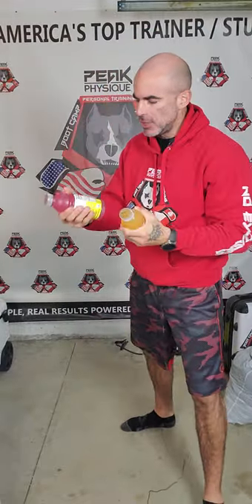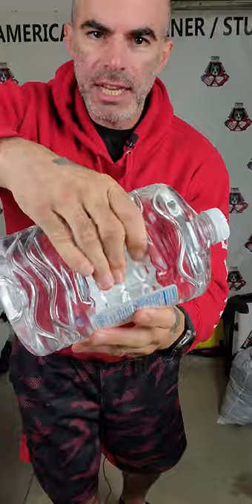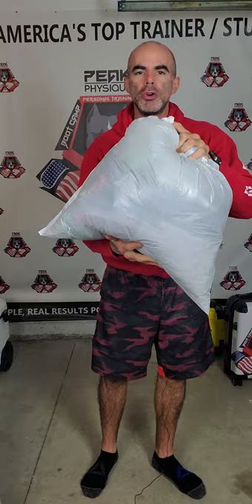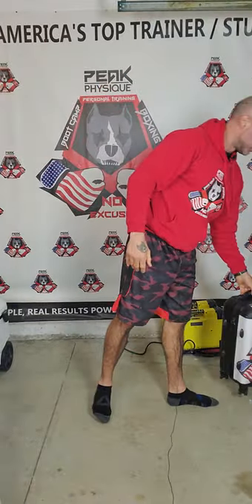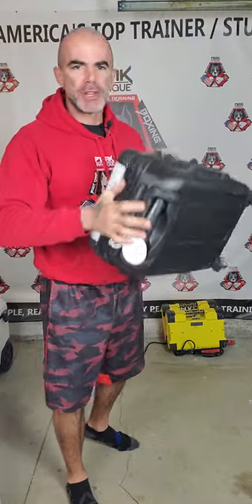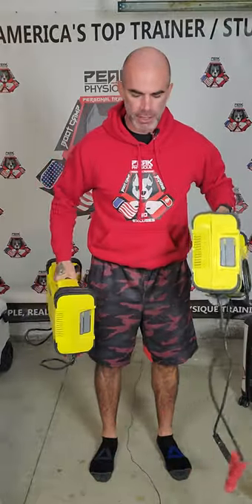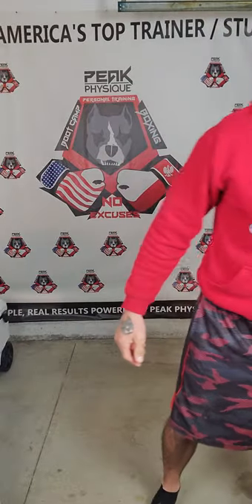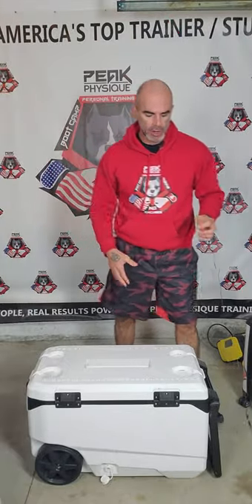Weight Loss Alternative Equipment for At Home Workout with Coach Steve Eckert